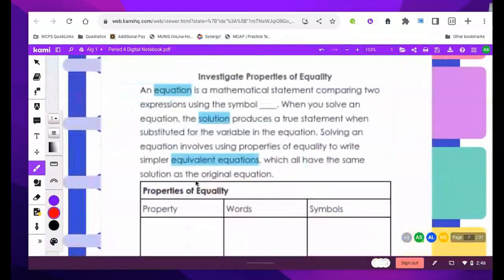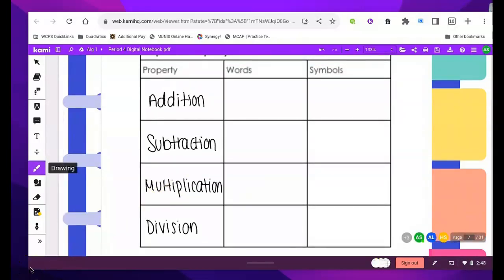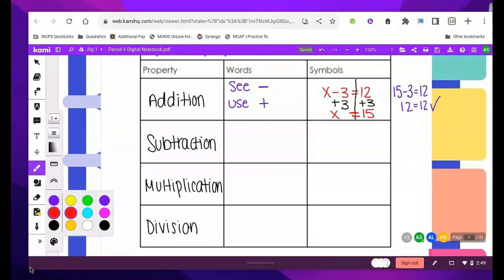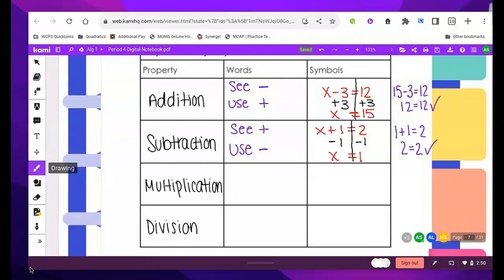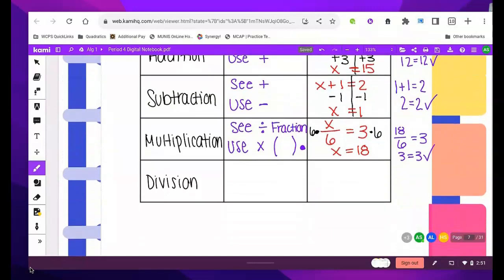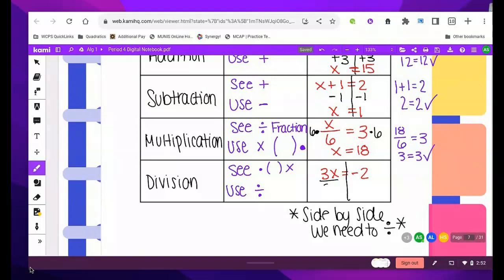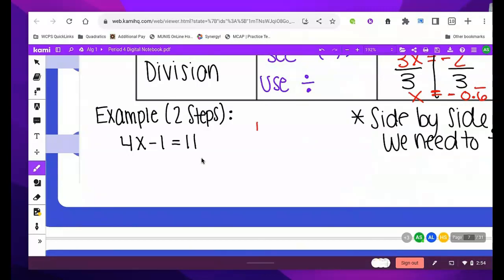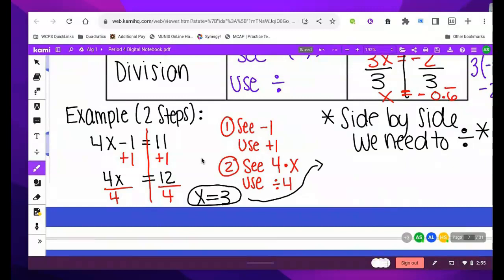Solving 1-2 Step Equations